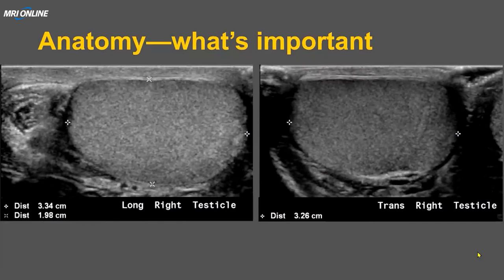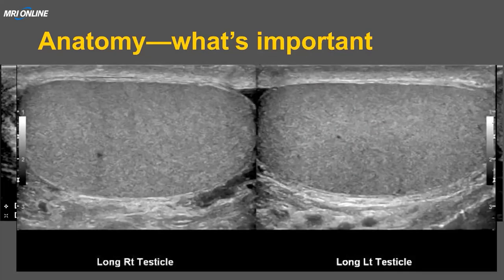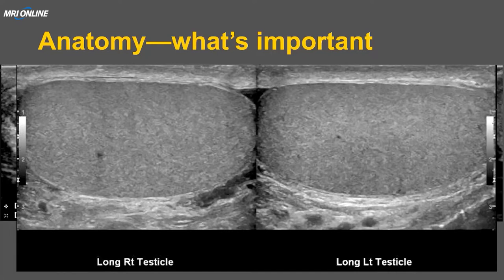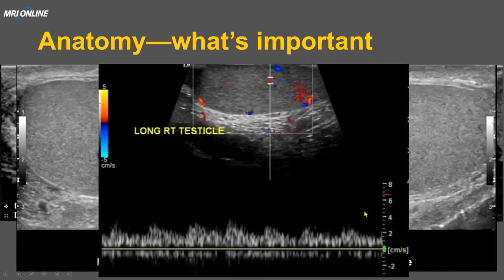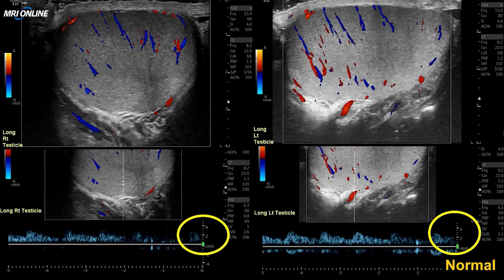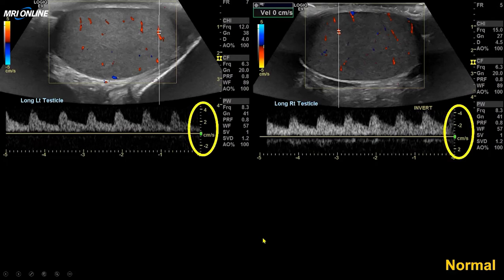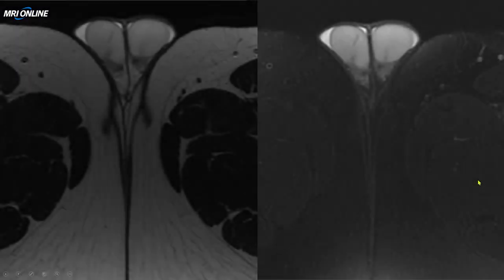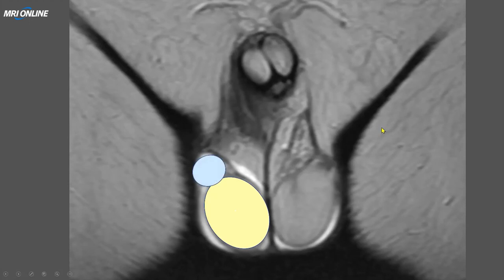Scrotal Imaging: Review of Anatomy and Indications for Scrotal Imaging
Dr. Baumgarten evaluates the anatomy and physiology of the scrotum and testes, determines the fundamentals in differentiating masses, and dives into diagnostic reviews of case studies with their determining factors and probabilities.

After watching this video, head over to the full course for an in-depth Case Review (15+ cases) with images and full DICOMs showing examples of epididymal infection, mixed germ cell tumor, bell clapper with left partial torsion, Fournier's gangrene, and other conditions.